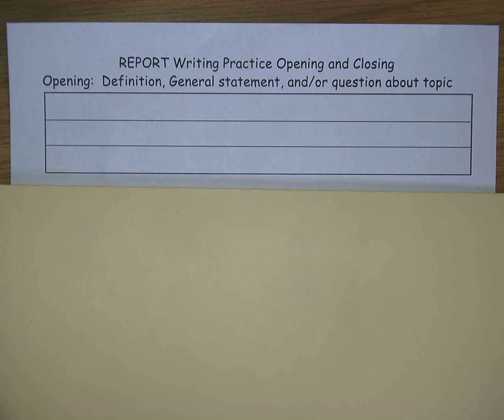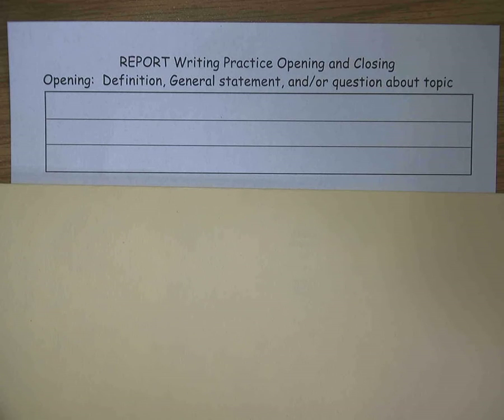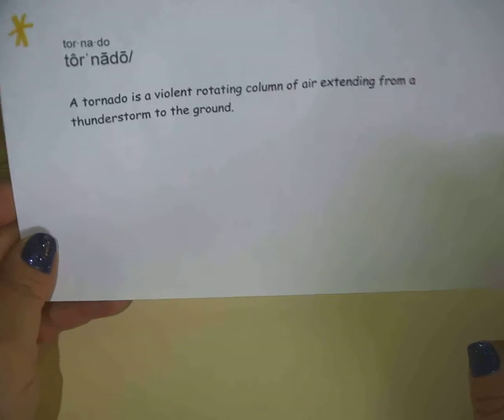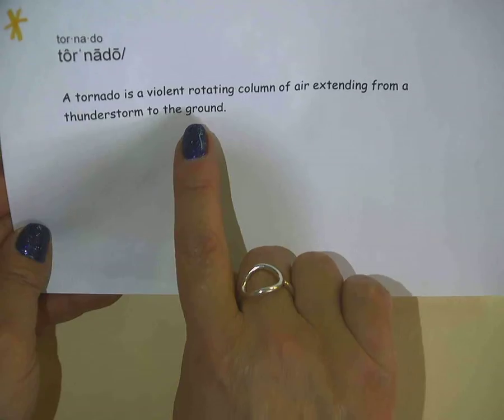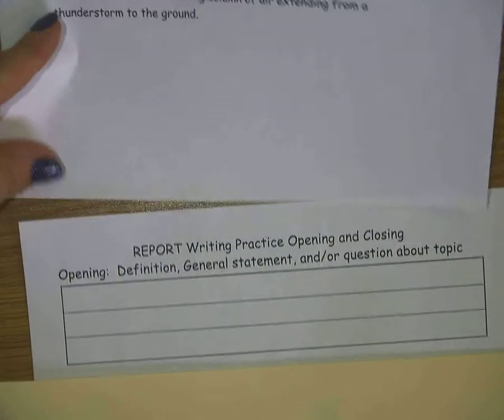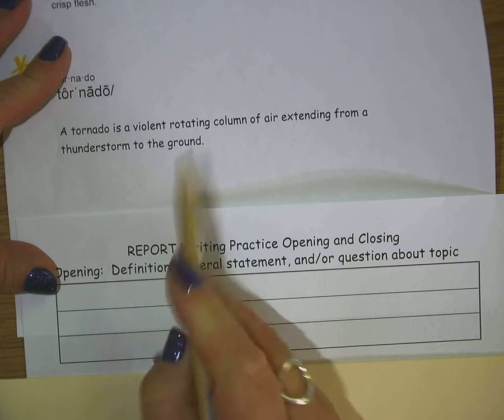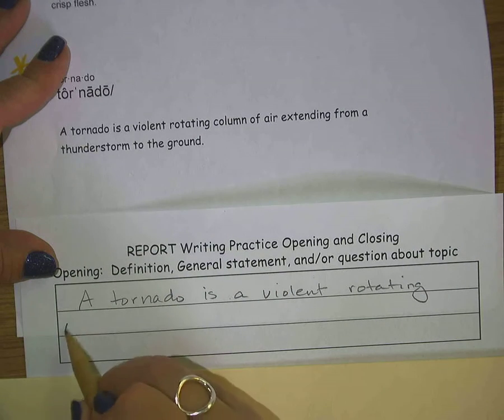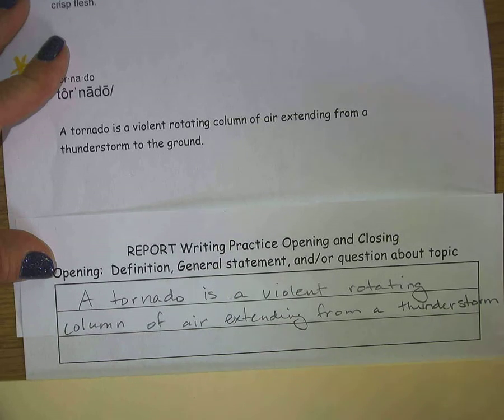Writing a Report Opening